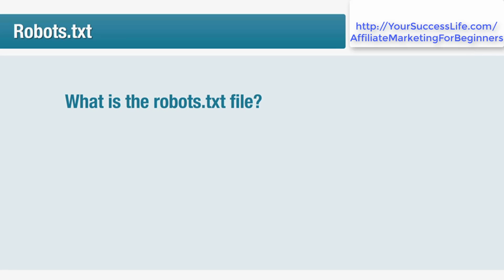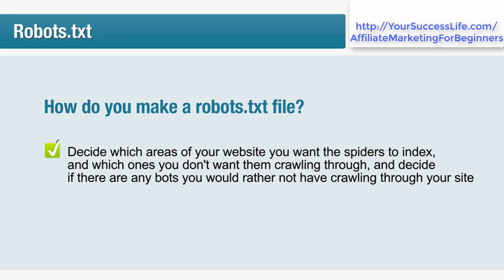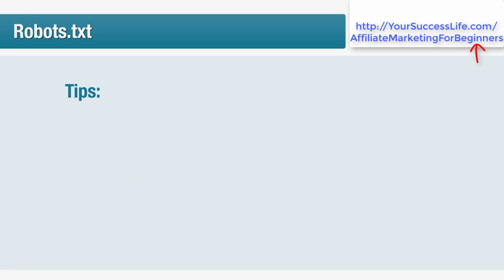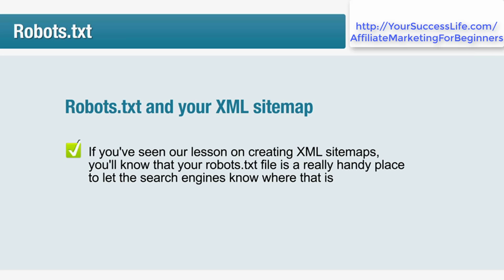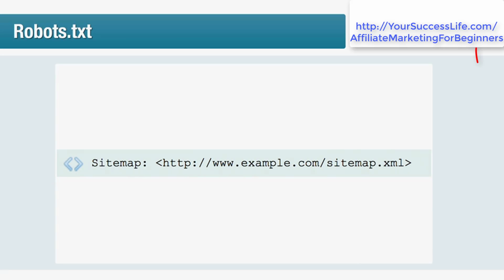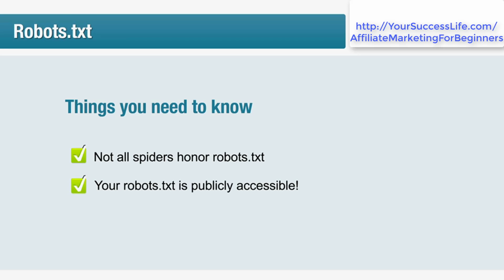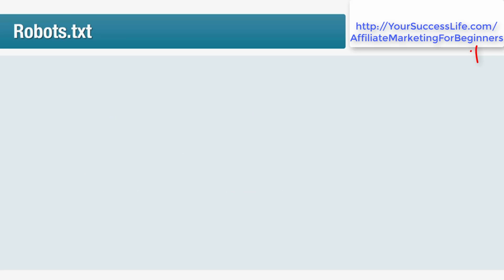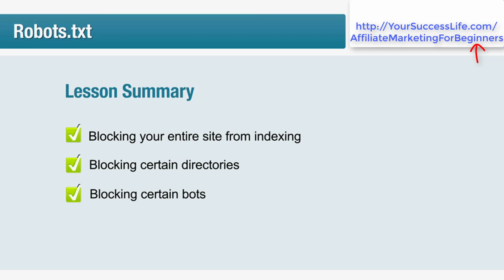Affiliate Marketing For Beginners 57 - Clickbank : Robots.txt - Telling the search engines index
Affiliate Marketing For Beginners 57 - Clickbank : Robots.txt - Telling the search engines what they index
In this lesson we've looked at robots.txt - what it is, what it's used for, and how to create one. We've looked at certain things you can do with robots.txt including:
Blocking your entire site from indexing
Blocking certain directories
Blocking certain bots
Identifying the location of the sitemap

When your site is indexed by the search engines, it is "crawled" by the search engine spiders - GoogleBot, Yahoo Slurp, Bingbot - in order to find all the content on your site, so that other people can find it.

But what if you've got sections of your website that you don't want indexed? The bots dumbly index whatever they can find - they don't know that, for example, those photos on the hidden part of your site are strictly friends and family only, or that there are certain pages in your website that you'd really rather not have popping up in the search engine listings or being archived by that pesky internet archive bot — like your long-expired special offers. In this lesson we look at robots.txt - telling the search engines what they can and cannot index.

affiliate marketing, affiliate marketing for beginners,  make money online,  affiliate marketing tutorial,  how to affiliate marketing, Sitemaps, Robots.txt,
 affiliate marketing amazon,  how to start affiliate marketing for free,  how to get started with affiliate marketing,  how to make money online,  make money online affiliate marketing,  how to make money from home,  affiliate marketing success

How to make money online affiliate marketing - $130 per day by tapping into A SECRET website

Make Money Online Affiliate Marketing - Rank On Page #1 In 60 Seconds, And Get INSTANT TARGETED TRAFFIC